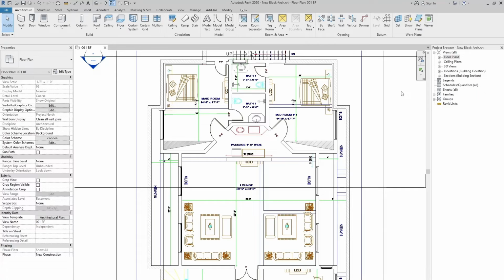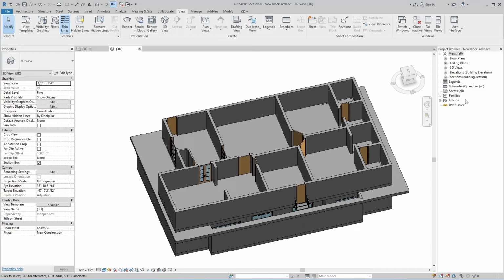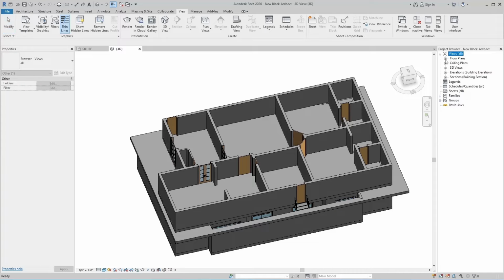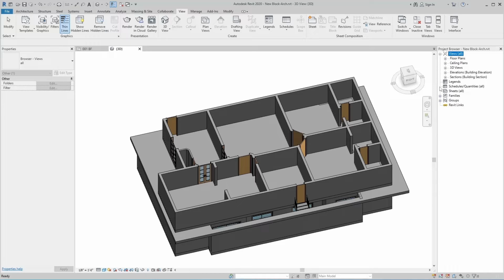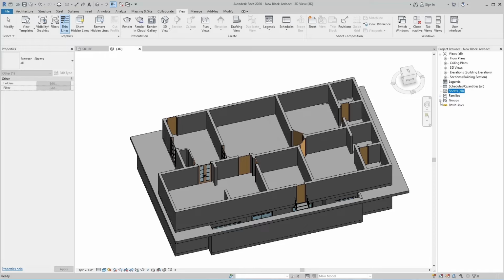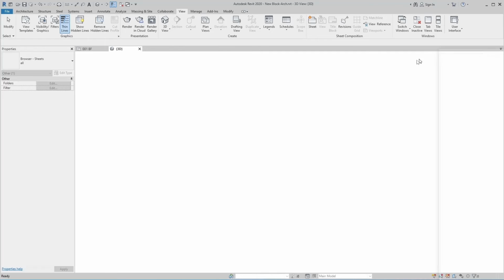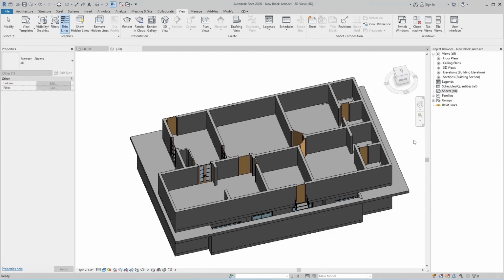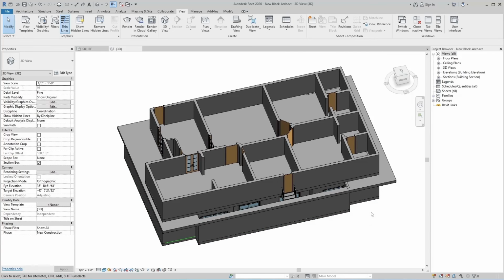PROJECT BROWSER IN REVIT / ENGLISH